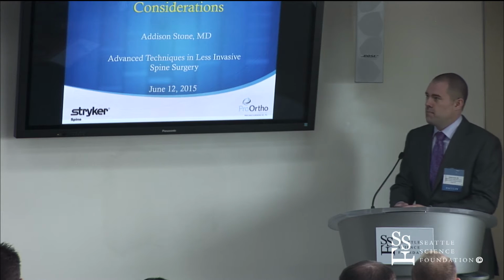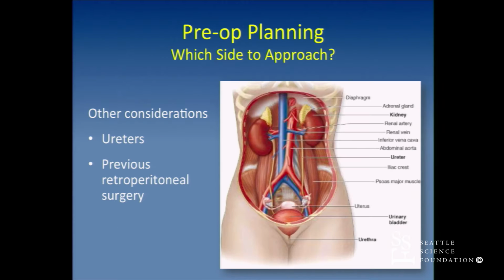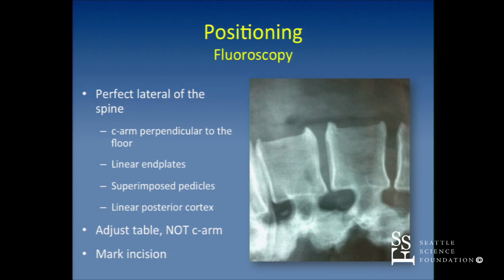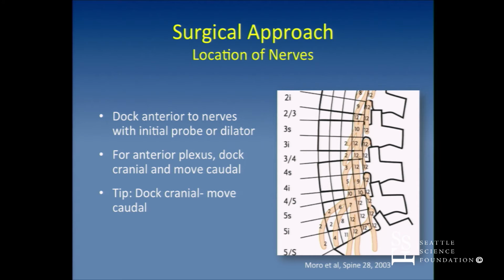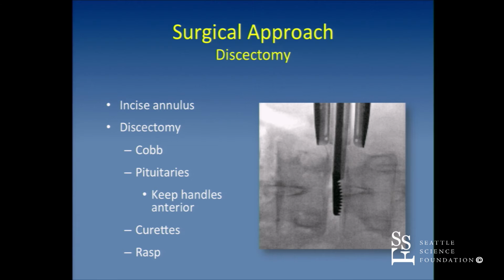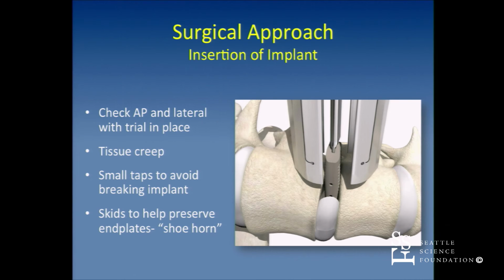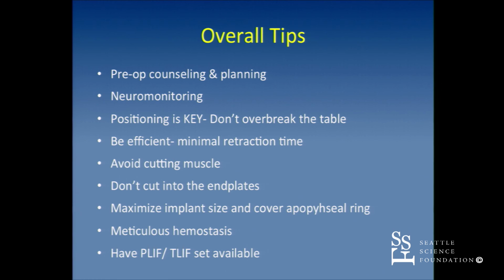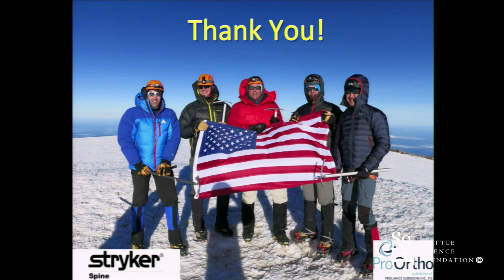Lateral Approach Considerations by Addison Stone, M.D.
Lateral Approach Considerations was presented by Addison Stone, M.D. at the Seattle Science Foundation for the Stryker Advanced Techniques in Less Invasive Spine Surgery Course.

Seattle Science Foundation, a private 501(c)(3), offers unparalleled professional training and educational resources for healthcare practitioners and the medical industry. Here, physicians, scientists, technologists, engineers, and professionals from the medical device and pharmaceutical industries can come together with a single goal: to advance the quality of patient care.